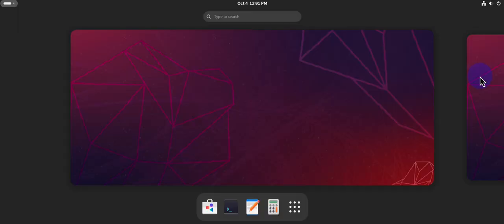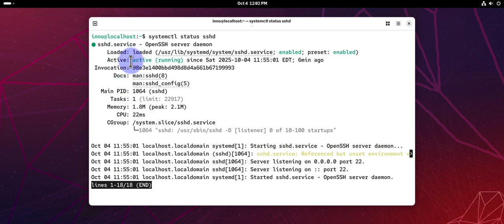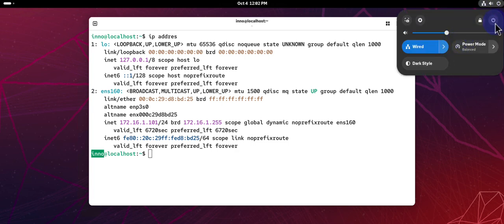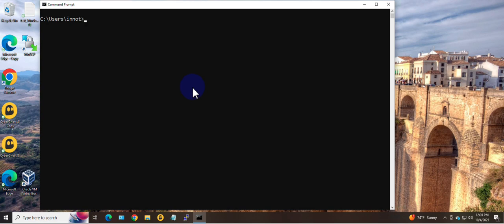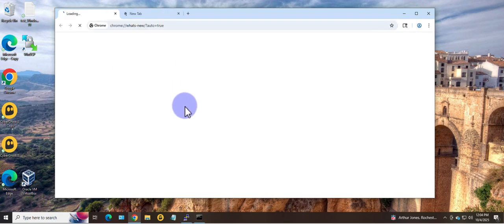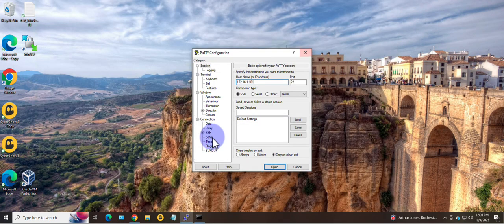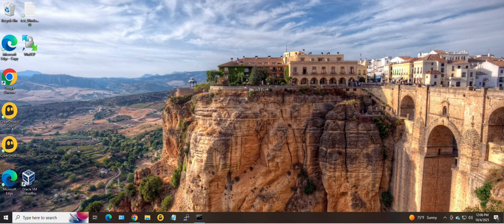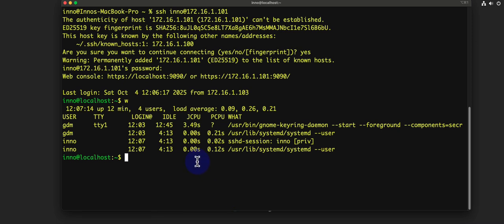Connect to Rocky Linux from Windows PC and from MacOS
Learn how to connect to ROCKY Linux from Windows and MacOS with ease. This tutorial will guide you through the simple steps to access ROCKY Linux from your Windows or MacOS system, allowing you to leverage the power of this popular Linux distribution. Whether you're a developer, administrator, or simply a Linux enthusiast, this video will show you how to establish a seamless connection and get started with ROCKY Linux today. Discover the benefits of using ROCKY Linux and how it can enhance your workflow, and follow along as we demonstrate the easy connection process from both Windows and MacOS. By the end of this video, you'll be able to connect to ROCKY Linux from your preferred operating system and start exploring its features and capabilities.